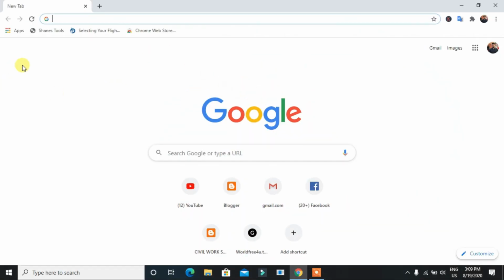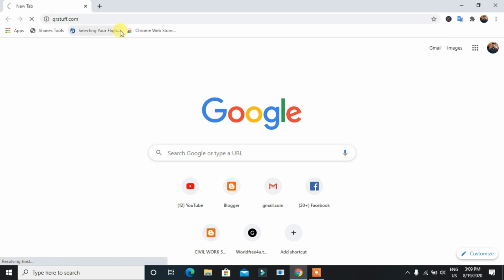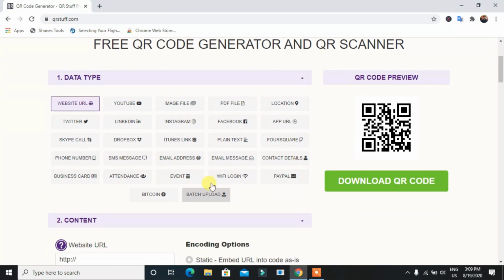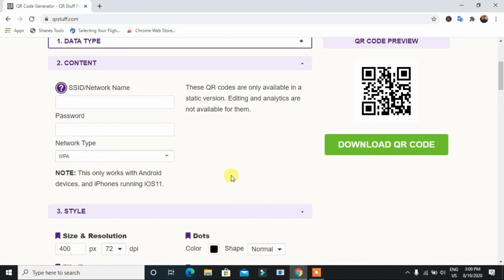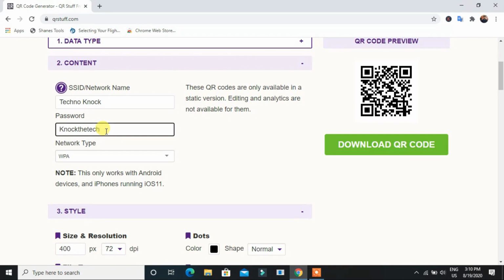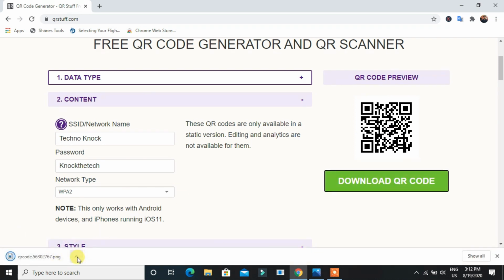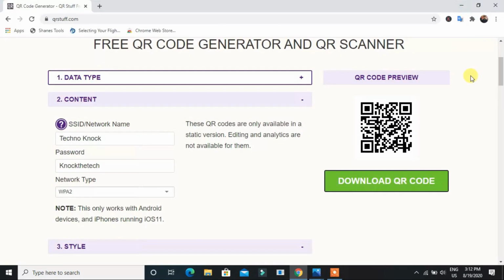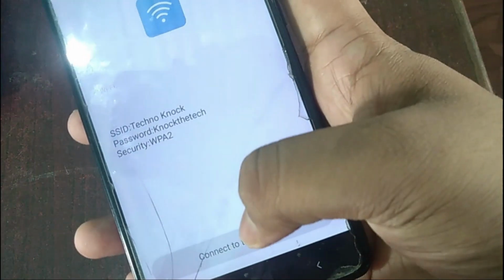Make QR Code for wifi password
Hi, Welcome to Techno Knock. In this video you will find how to make or generate qr code for your wifi password easily from your phone. You can make qr code for any platform from this way. This is very much helpful for making wifi sharing option more efficient and easy.